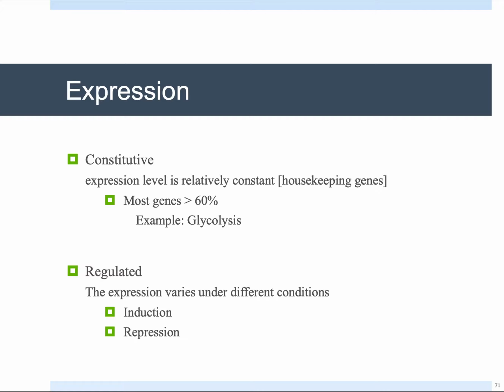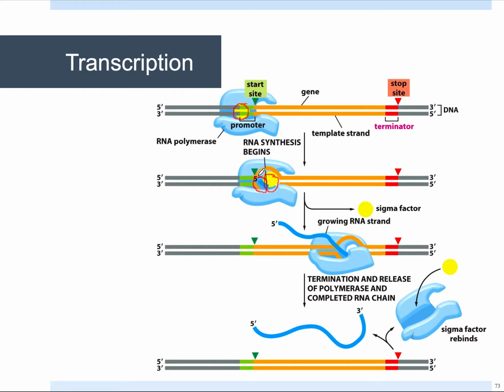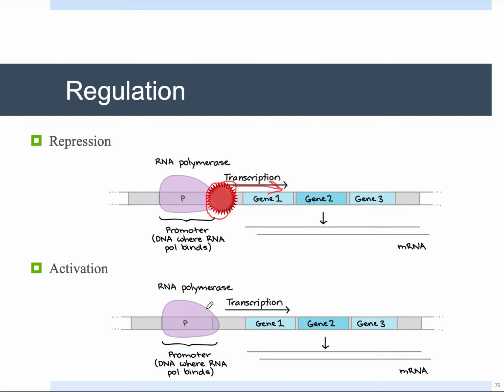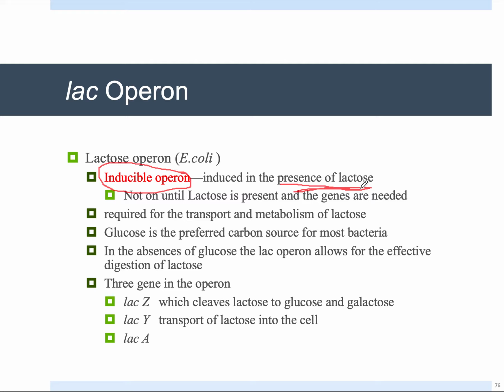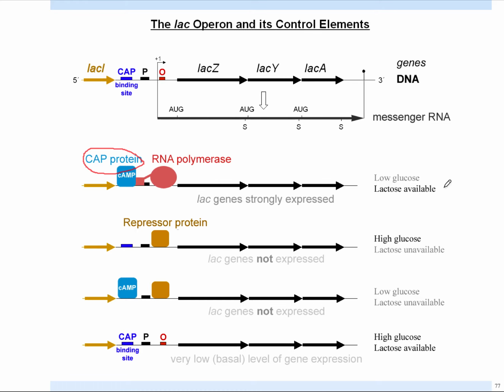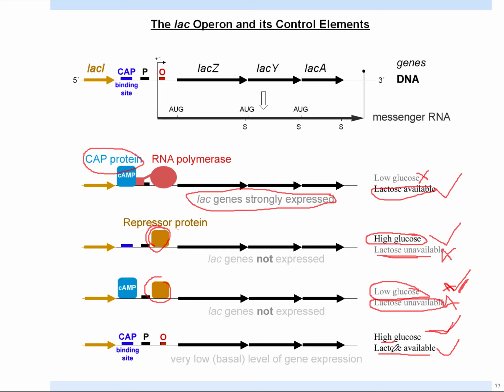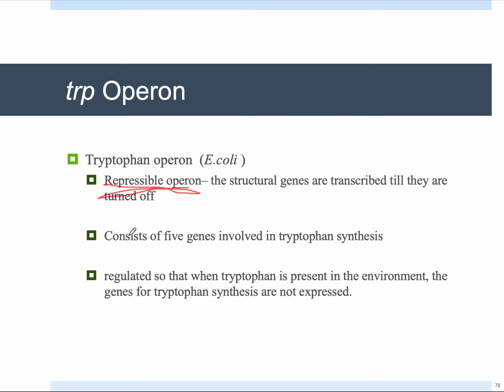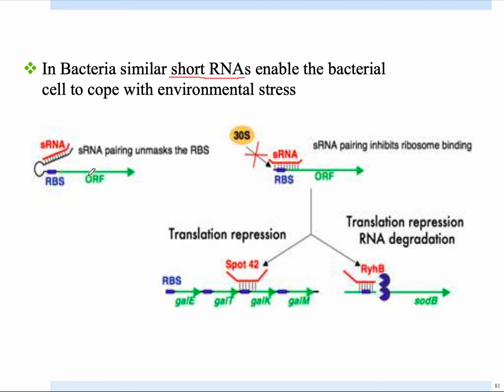Microbial Genetics Part 3